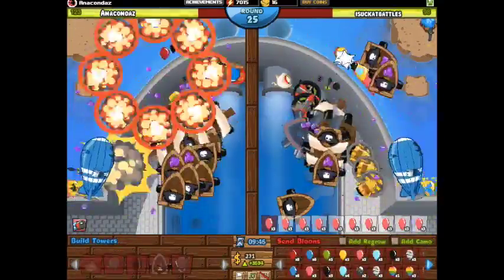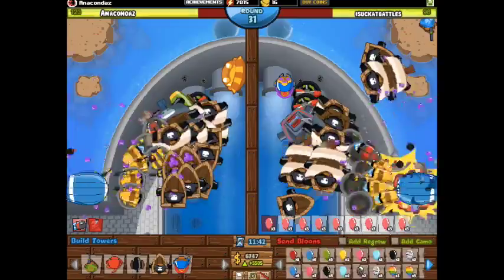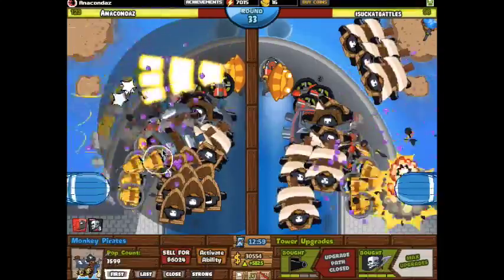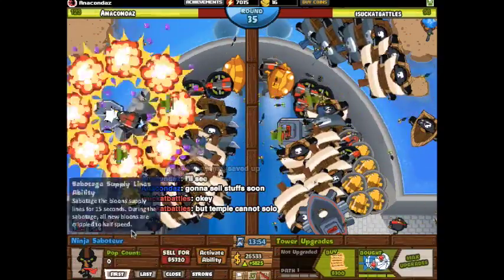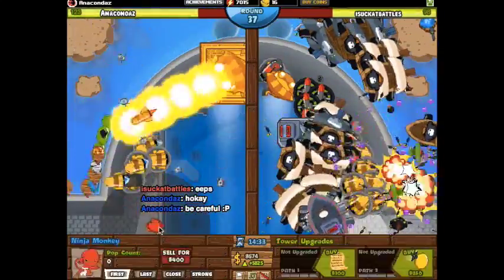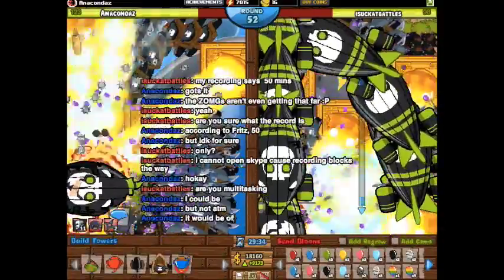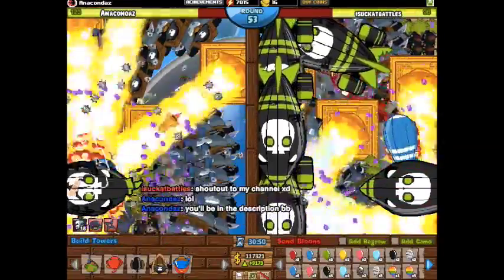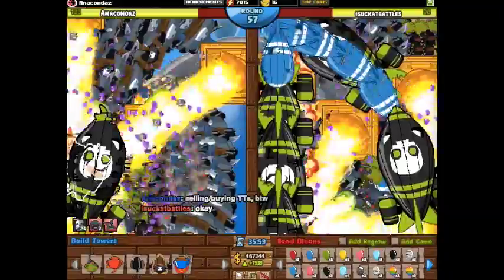Bloons TD Battles: Hydro Dam WORLD RECORD Highest Round!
Hey guys, here's my first go at late-game battles! You get to see some sick gameplay as ISAB and I struggle to reach the highest round on Hydro Dam. Will we break the record? Or will we fall short? Be sure to read the chat between us, it's pretty great.